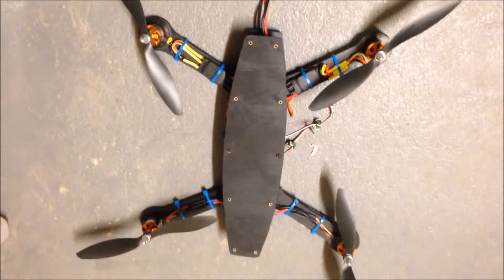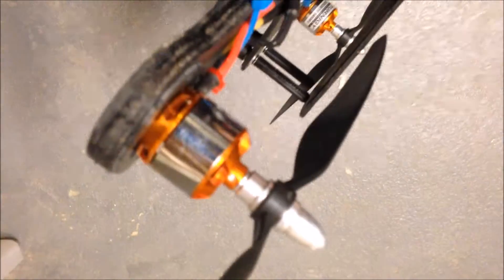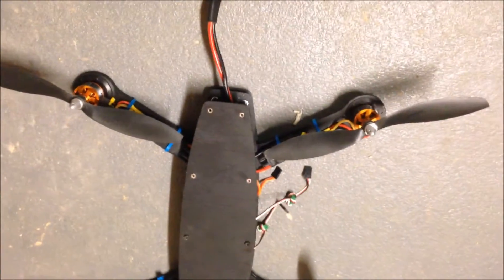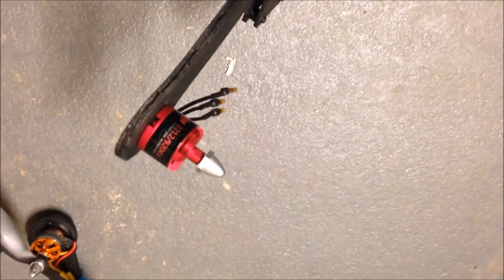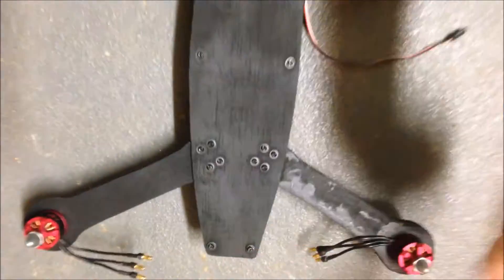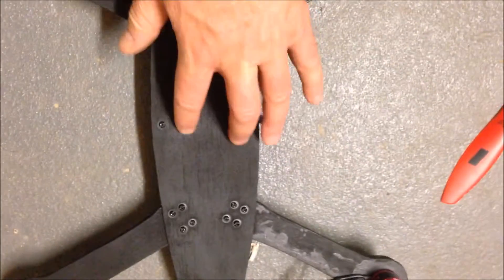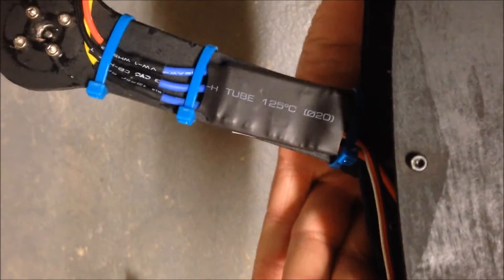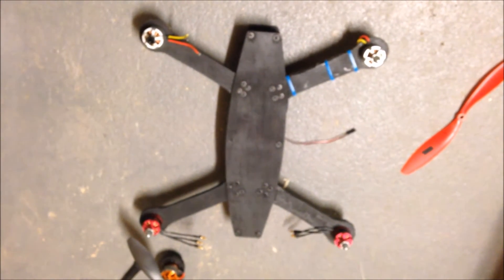ZMR430 Quadcopter Rebuild. Turn it Upside Down. Part 1. DJI 2212 Hobbyfan ESC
Based on the ZMR250 I have made 2 ZMR430 frames to see how well they fly. My first attempt seemed a little under powered. Time to try Number 2.